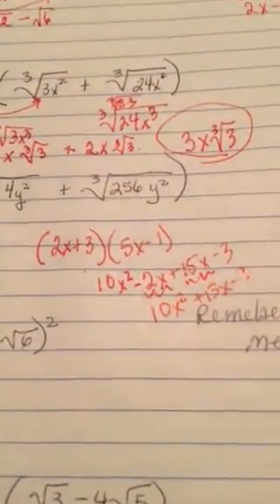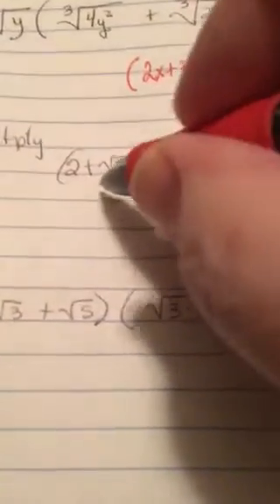Multiply radicals part 2. 10.4